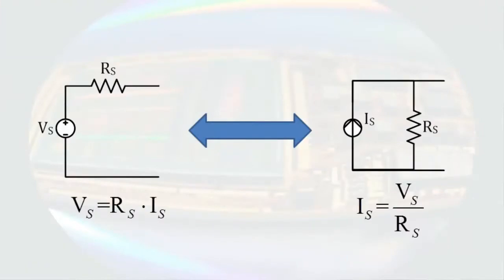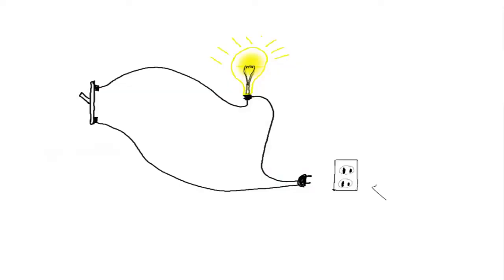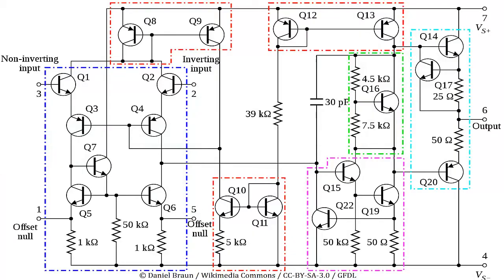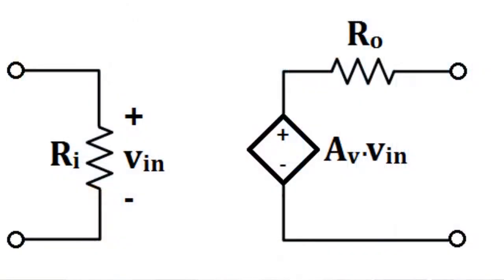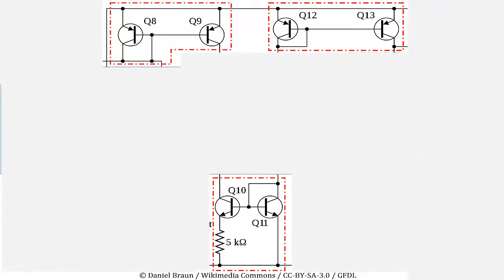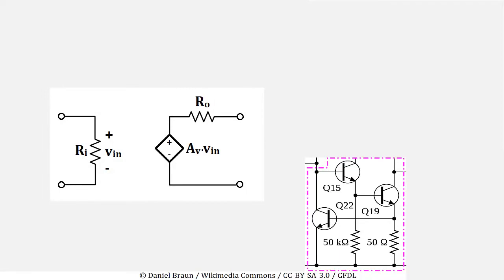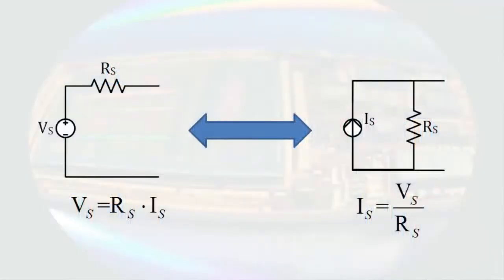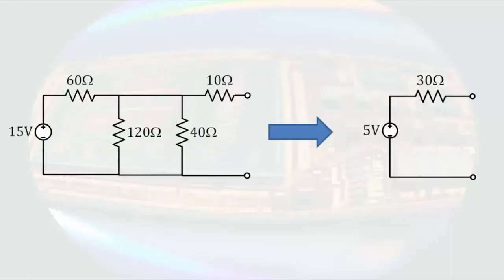15. Equivalent Circuits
A brief overview of the motivation behind the use of equivalent circuits.